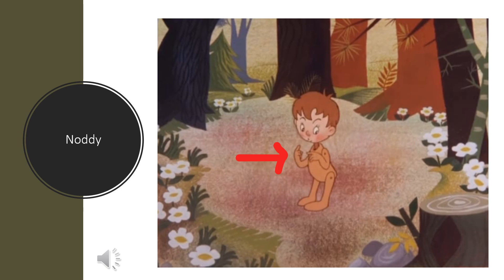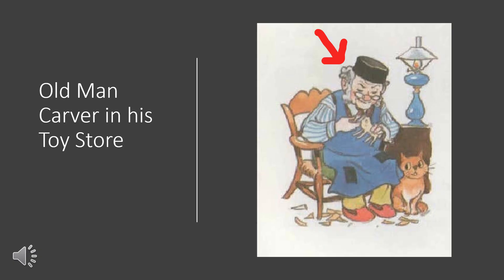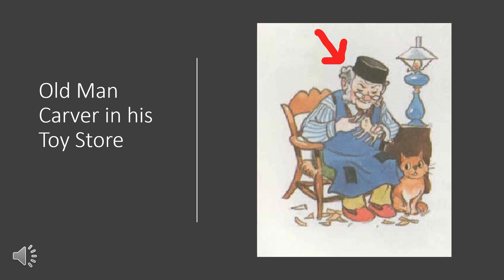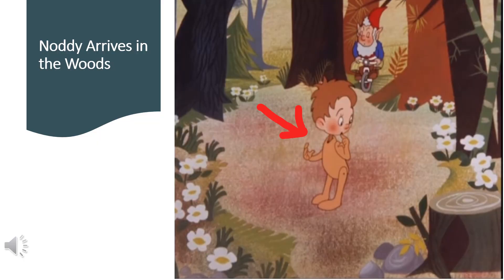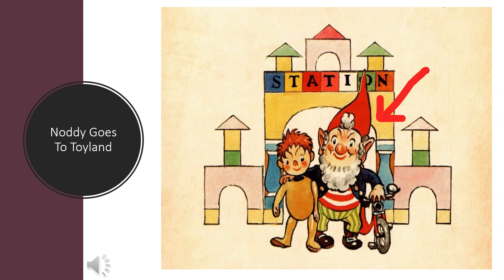Introducing Noddy!!(The Central Character of the Tale)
Noddy, the beloved children's book character created by Enid Blyton, is a friendly and adventurous little wooden boy who has been captivating young hearts for generations. Living in the whimsical Toyland, Noddy is known for his iconic red and yellow taxi and his signature blue hat adorned with a bell. With an ever-curious spirit, Noddy embarks on delightful escapades, learning valuable life lessons along the way. His stories emphasize friendship, honesty, and the importance of working together, making him a timeless role model for children. Noddy's adventures are filled with colorful characters, from his best friend Big Ears to the mischievous goblins Sly and Gobbo. Through Noddy's charming tales, children discover a world of imagination, kindness, and the joy of discovery.